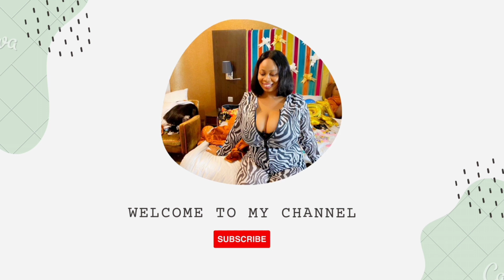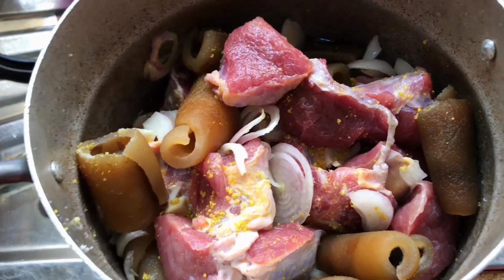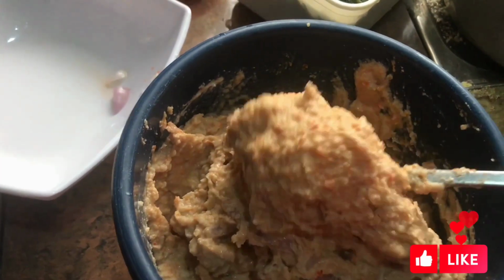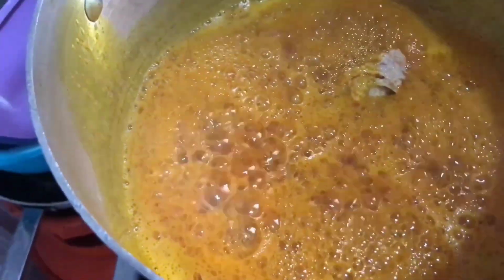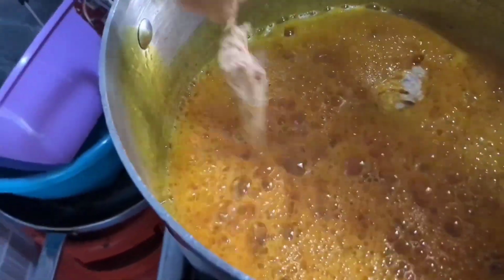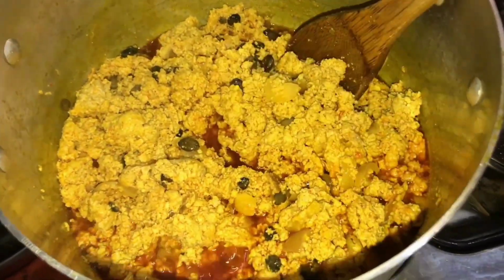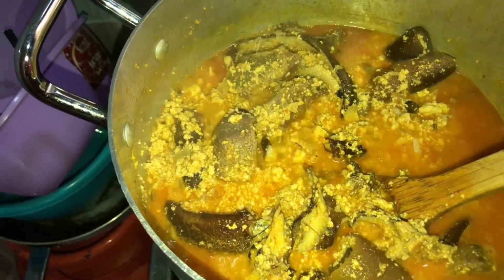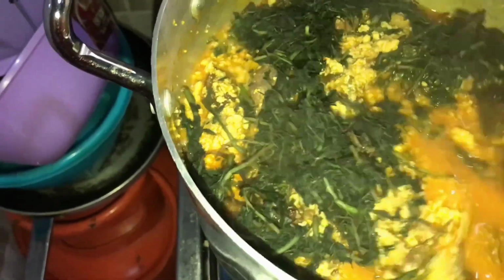HOW TO COOK EGUSI(MELON) SOUP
Hi lovelies on today's video I will be sharing with you a simple method of cooking Egusi (melon) soup. Enjoy!!

INGREDIENTS
Egusi
Crey Fish
pepper
Onion
Palm Oil
Seasoning Cube
Salt
Bitter leaf
Locust Bean